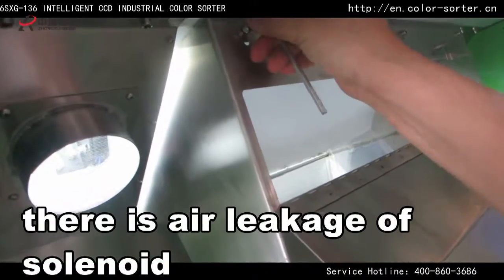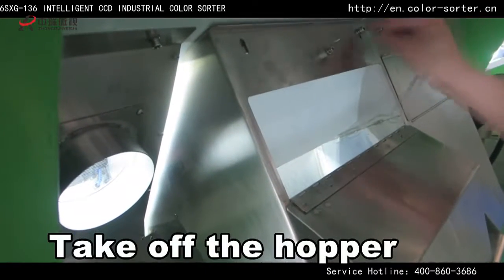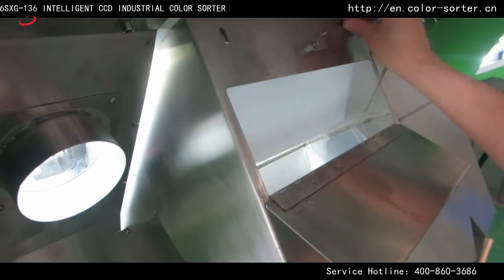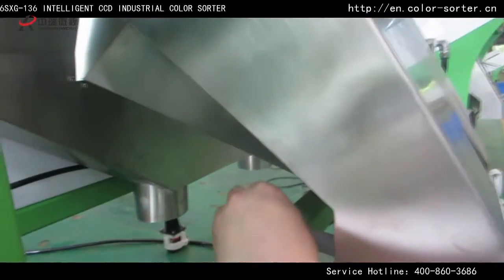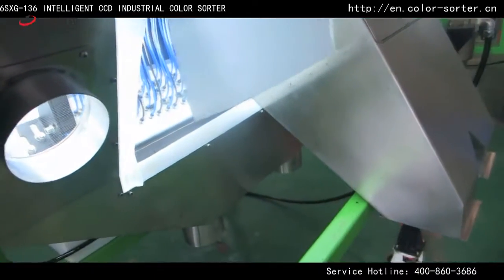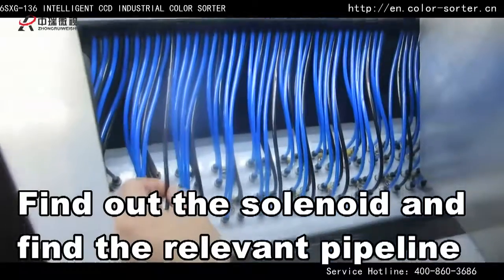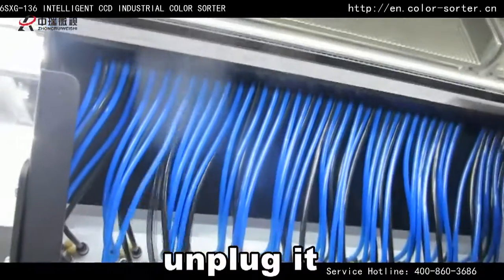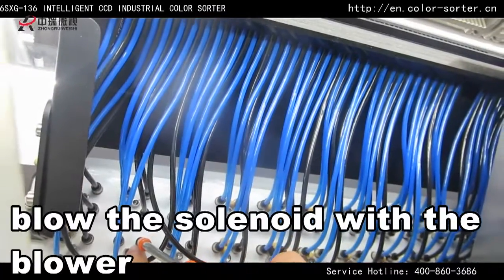Common Faults and Solutions 2 air leakage of solenoid